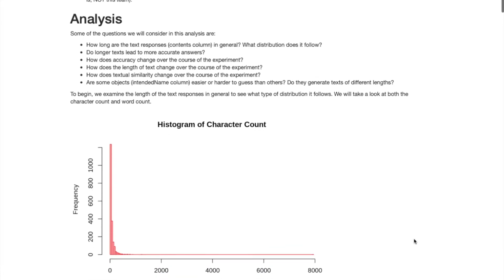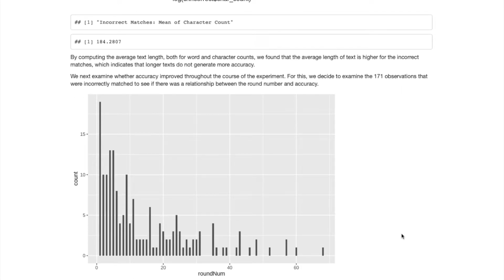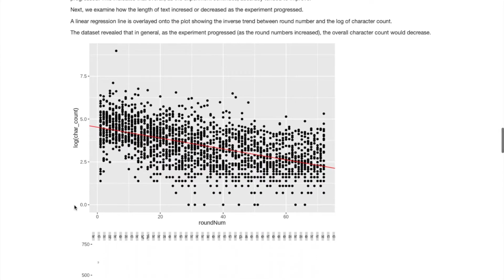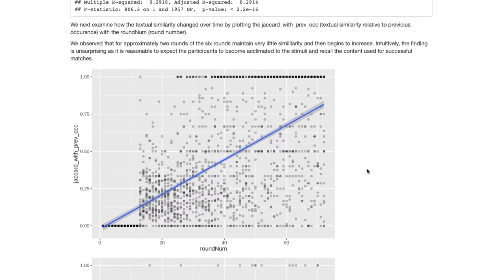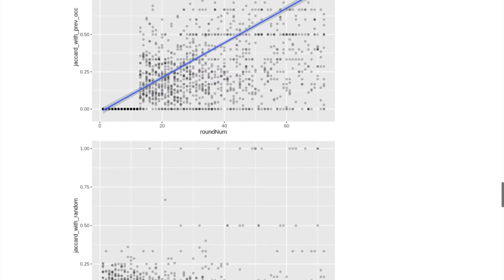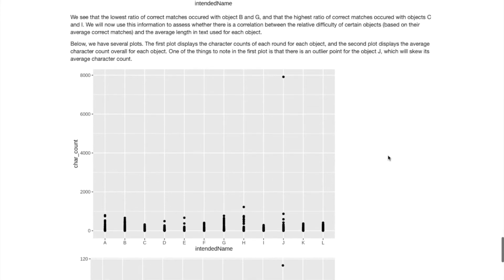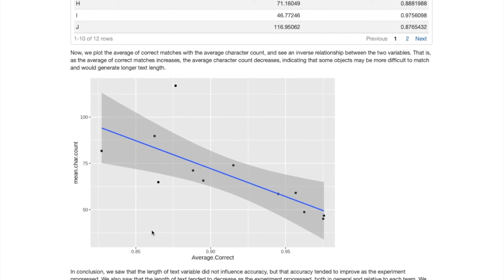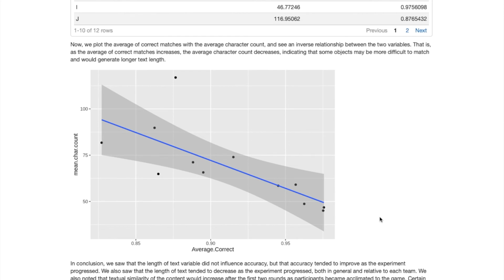Pset 4 Presentation